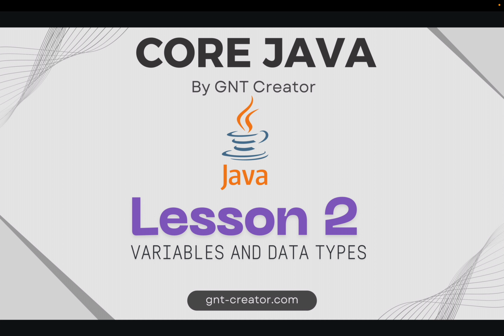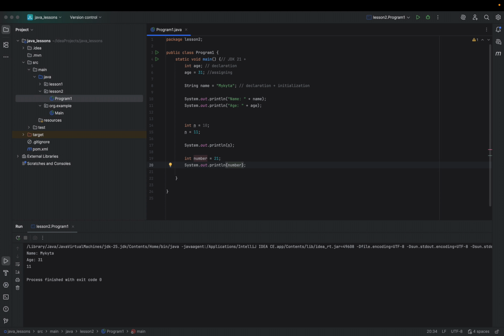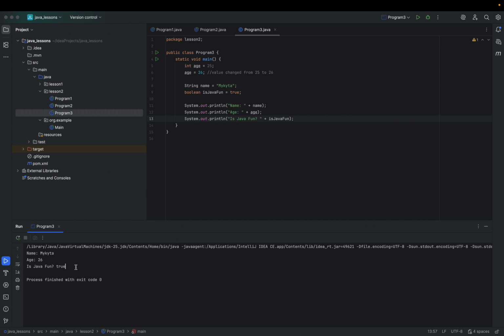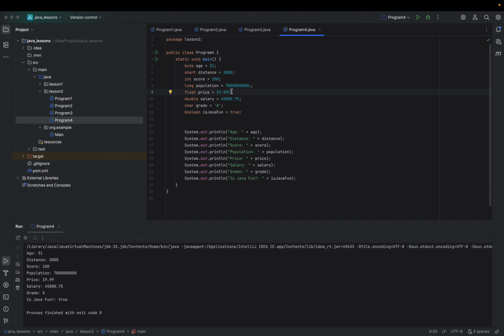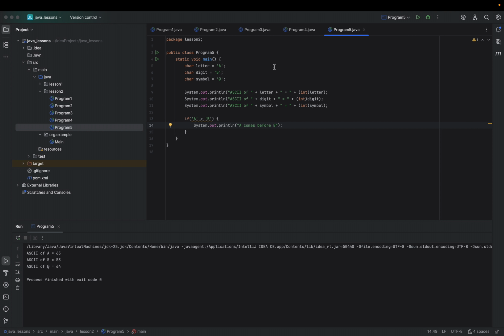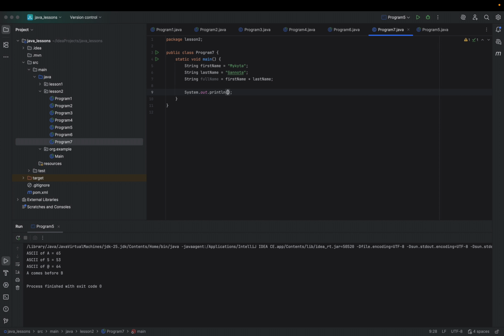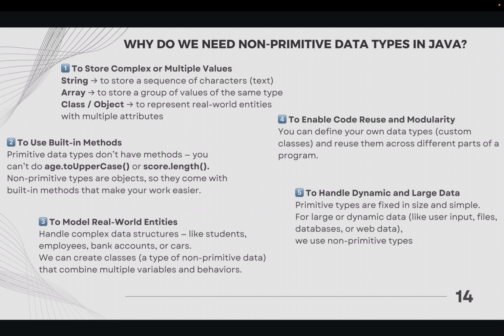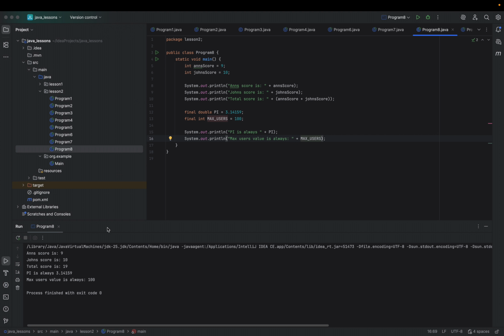2. Java for Beginners | Variables and Data Types in Java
Welcome to Lesson 2 of the Java for Beginners series! 🚀
In this video, we’ll dive deep into one of the most fundamental concepts in programming  - Variables and Data Types in Java.
If you’ve ever wondered how data is stored, what “int” or “String” means, or how to decide which data type to use, this lesson is for you! 💡

📘 What You’ll Learn in This Video:
✅ Why We Need Variables
✅ Primitive Data Types (int, double, boolean, char, etc.)
✅ Non-Primitive Data Types (String, Arrays, Classes)
✅ The Difference Between Primitive and Non-Primitive Data Types
✅ What Are Constants in Java (final keyword)
✅ Practical IntelliJ Examples — hands-on coding demonstration

💻 In This Lesson You’ll Practice:

- Understanding int, double, boolean, char, and String
- Working with ASCII values in Java
- Using f for float and L for long
- Printing variable values using System.out.println()
- Concatenating Strings and Variables in Java
- Declaring constants with the final keyword

🧠 Key Takeaways:

- Variables store and manage data in your program.
- Data types define what kind of data a variable can hold.
- Java has 8 primitive data types and many non-primitive (reference) types.
- Constants help prevent accidental changes in values.

💬 Have Questions?

Software Testing Unlocked - A Beginner’s Guide to QA & Automation: 20-Step Journey from Beginner to Your First QA Job